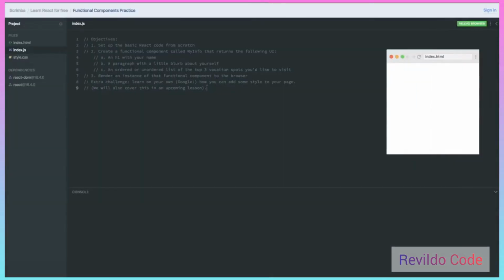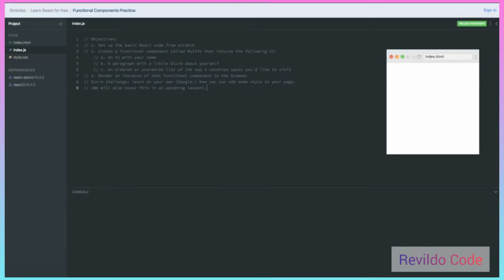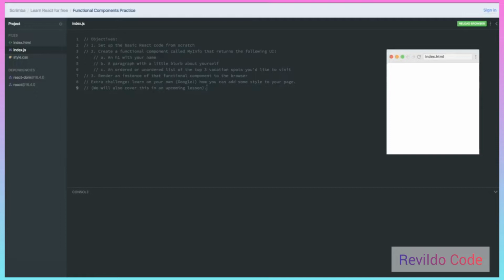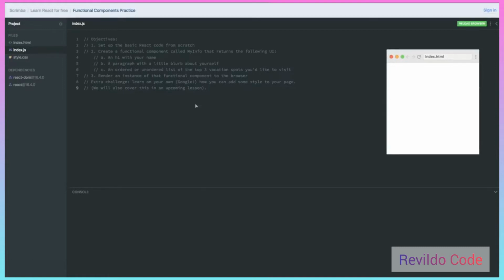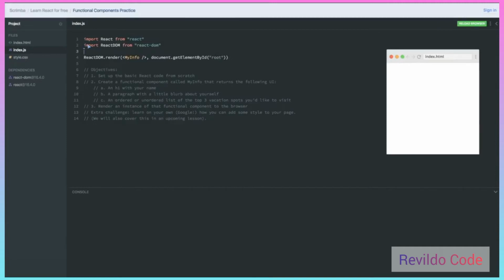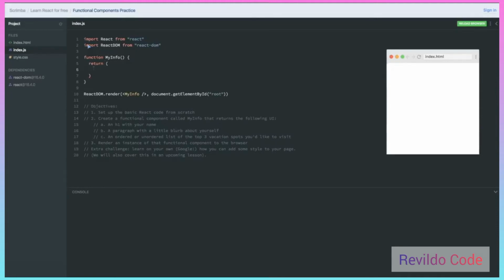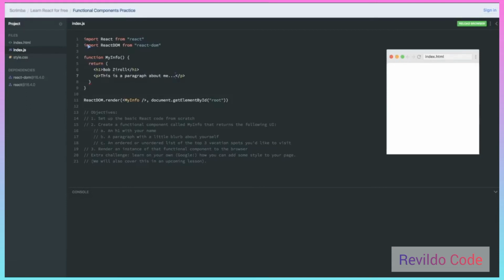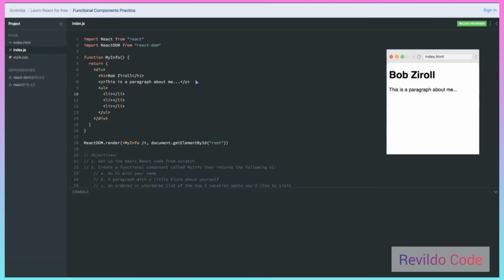Functional components Practice | React JS Course for Beginners | React JS Tutorial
Functional components Practice in React JS | React JS Course for Beginners | React JS Tutorial

Functional Components in React : A React functional component is a simple JavaScript function that accepts props and returns a React element. After the introduction of React Hooks, writing functional components has become the ​standard way of writing React components in modern applications.

Functional components:

React Arrow Function Component. ...

React Stateless Function Component. ...

React Function Component: State. ...

React Function Component: Event Handler. ...

React Function Component: Callback Function. ...

React Function Component: Lifecycle. ...

React Function Component: Export and Import

React JS is a JavaScript Library for Building a Dynamic web applications. Upon Completion of this Course you will know everything you need in order to build web application in React.